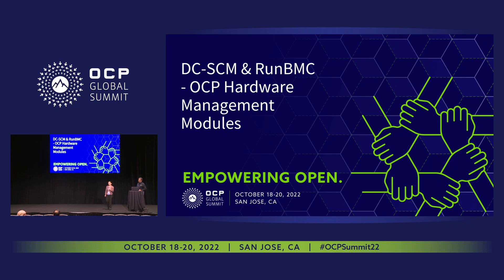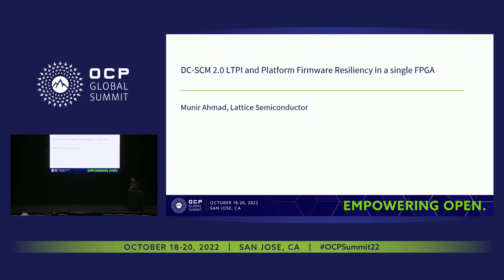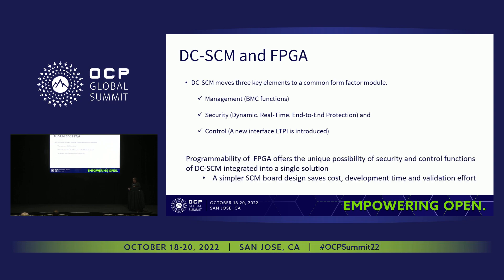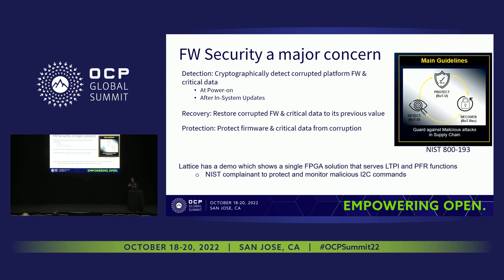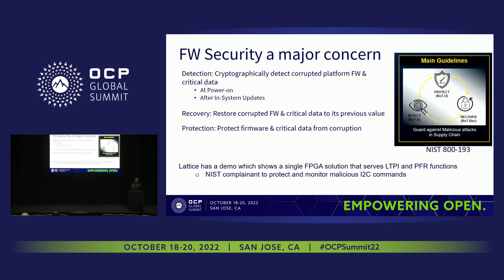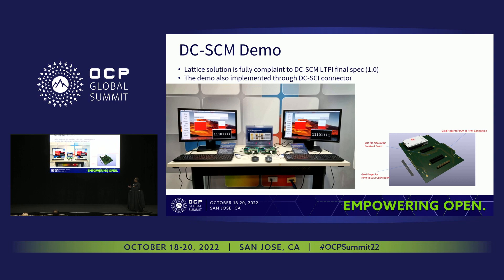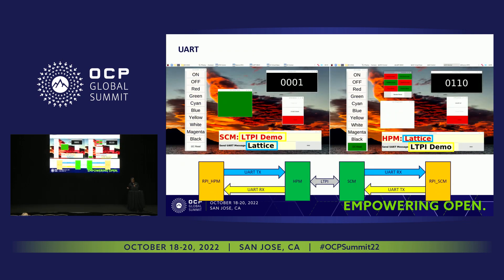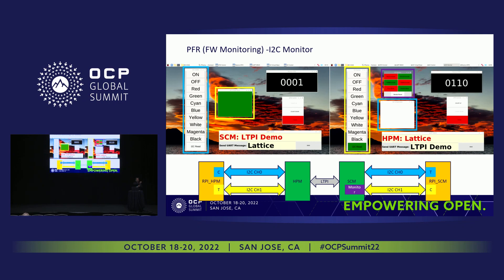OCP Hardware Management Modules (Intel & Lattices Semiconductor Corp.)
Qian Wang (Intel Corporation) | Munir Ahmad (Lattice Semiconductor Corp)